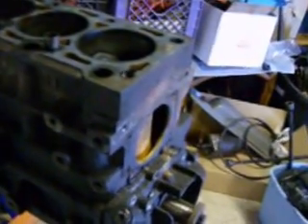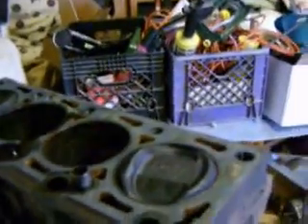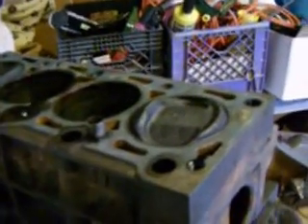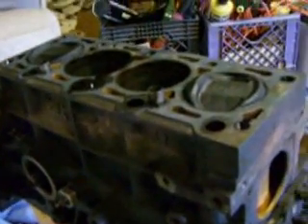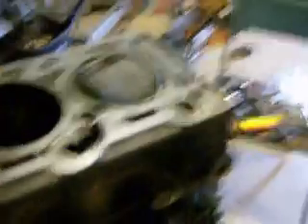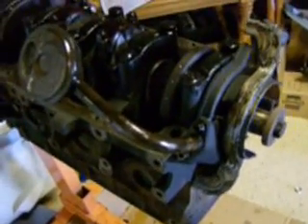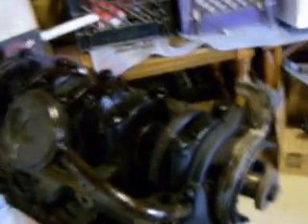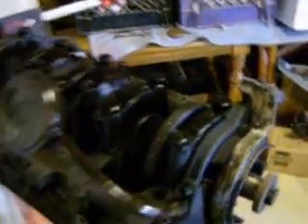Cracked Engine Block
This is the result of failed Freeze Plugs and the extreme cold of the High Desert. I had this block filled with water and not anti-freeze so I paid the price for it. Also an overview of oldschool Ford engine designs and why you can get away with performing major repairs yourself.